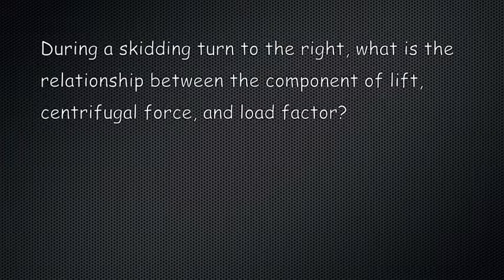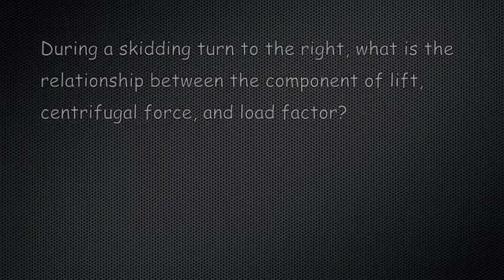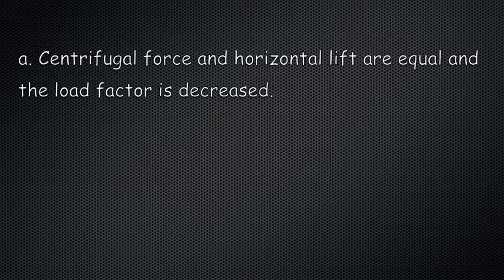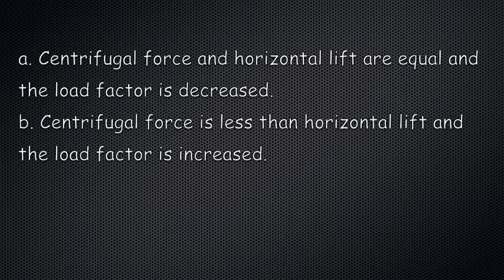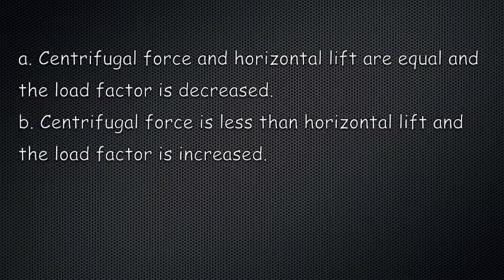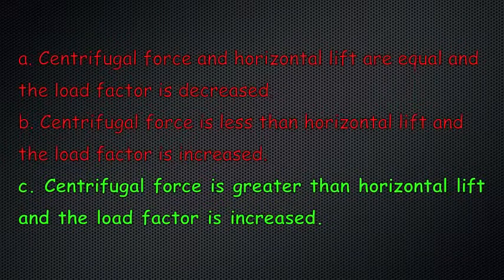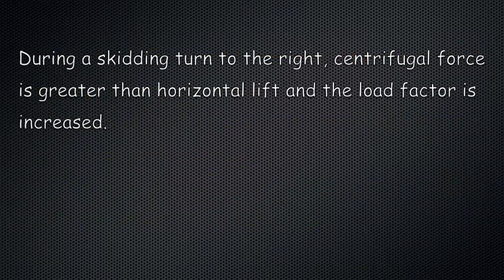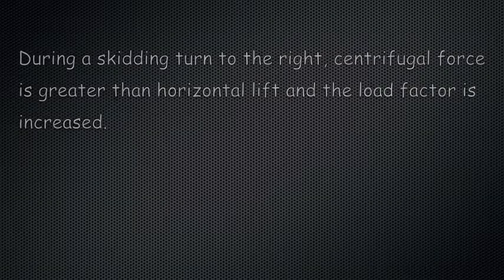IFR Written Test Prep: During a skidding turn to the right, what is the relationship ...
During a skidding turn to the right, what is the relationship between the component of lift, centrifugal force, and load factor?

a. Centrifugal force and horizontal lift are equal and the load factor is decreased.
b. Centrifugal force is less than horizontal lift and the load factor is increased.
c. Centrifugal force is greater than horizontal lift and the load factor is increased.

Which is the correct answer?  Watch and find out.

Please do not use this video for any sort of instruction, this is for my own memorization purposes only. If you're interested in learning to fly, please consult with a CFI in your area.

View my playlist for more IFR written test questions!

Further Review: Aerodynamics

Thank you for your likes, comments and subscriptions!